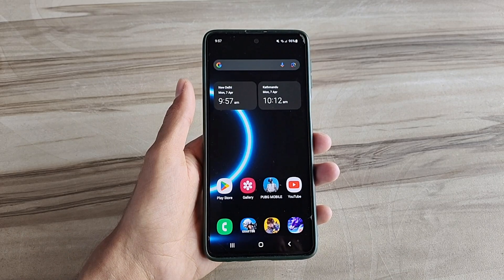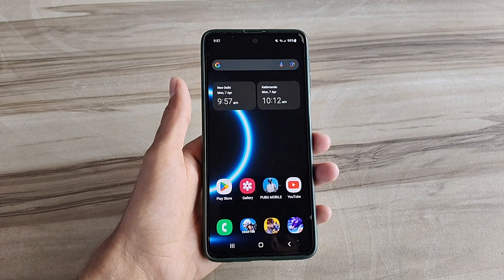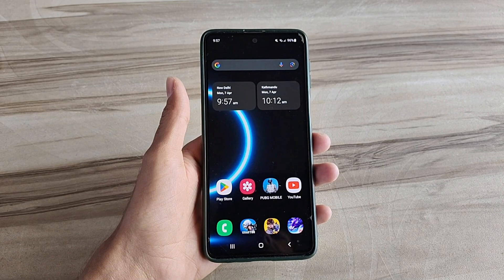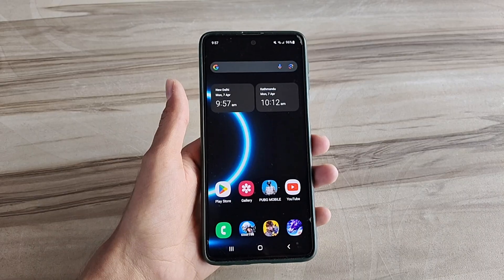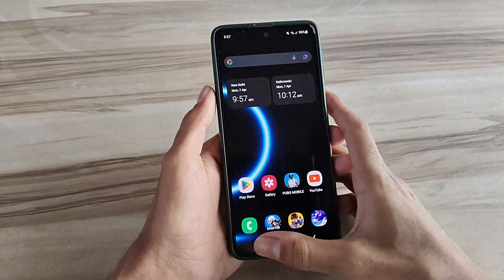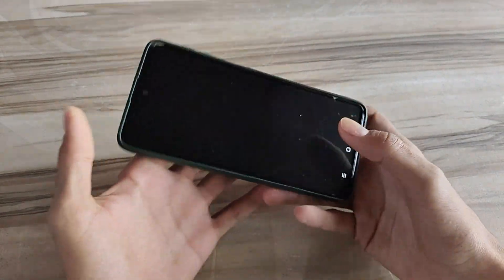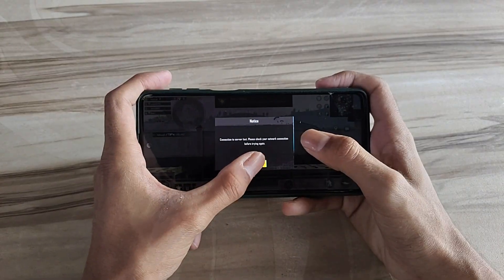[ NO ROOT ] Convert Any Phone into GAMING PHONE - My New Method GPU 120Hz Refresh Rate Root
[ NO ROOT ] Convert Any Phone into GAMING PHONE - My New Method GPU 120Hz Refresh Rate

lag fix
fix lag
overclock performance
overclock games
overclock android
no root
performance tweaks
boost performance
lag fix
game booster
overclock gpu
overclock device no root
overclock cpu
overclock
performance
optimize android
90fps
tweaks
fix fps drop
120fps
overclock root
root
overclock phone
overclock mobile
90 fps unlocker magisk module
module magisk unlock fps
90 fps support magisk module
90 fps unlock magisk module
magisk modules
90 fps magisk module pubg
90 fps magisk module bgmi
magisk module
module magisk
modul magisk 90fps
90fps magisk modules
90 fps module magisk
module magisk 90fps
90fps magisk module
90 fps magisk module
pubg test
bgmi test